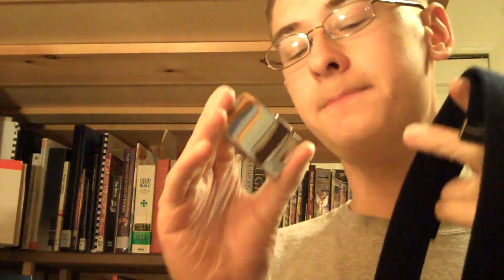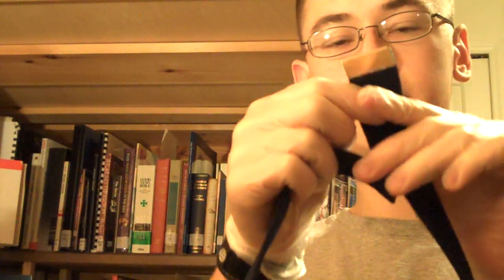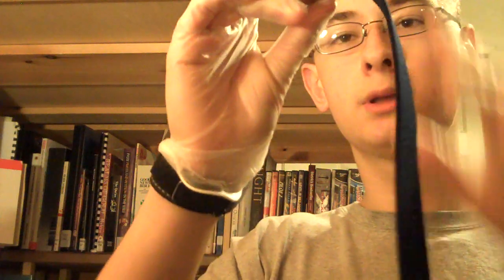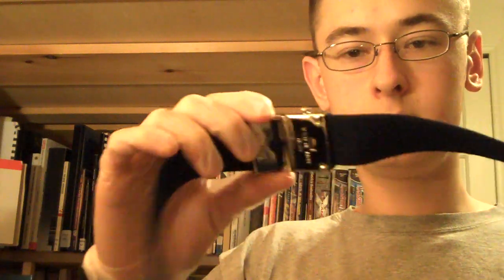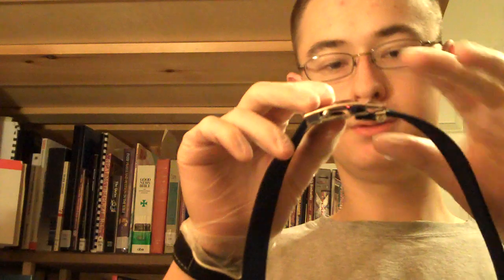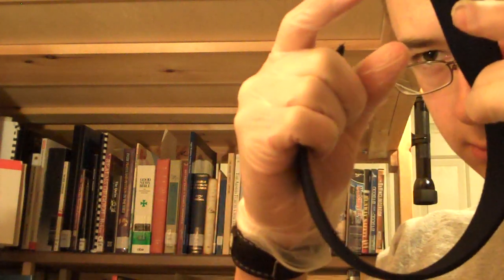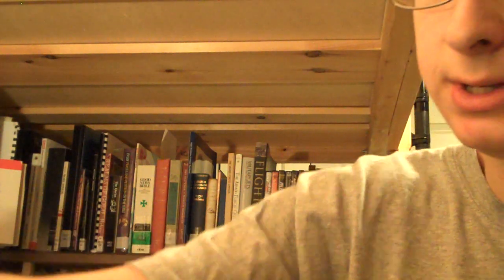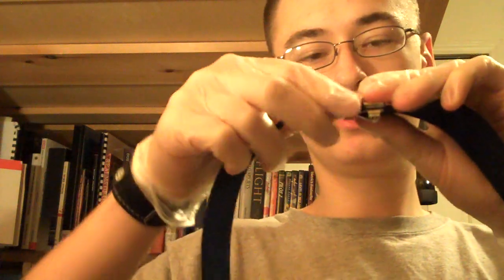Civil Air Patrol, Dress Blues Uniform, How to Put Together the Belt 720p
This is a tutorial on how to put together the belt, since I couldn't find any other video tutorials on the subject on Youtube.

If you have any other questions about the belt, post them in the comment section and I'll try to answer them.